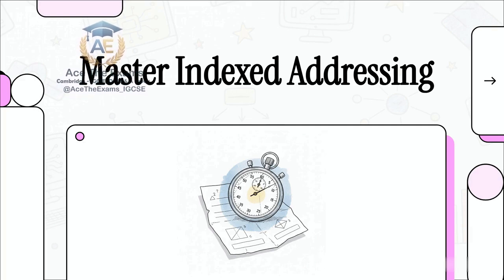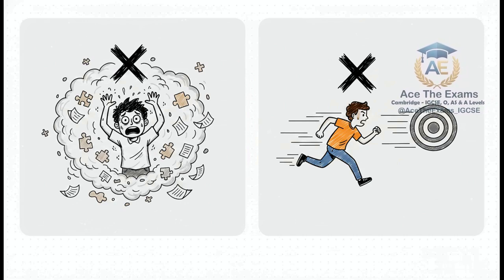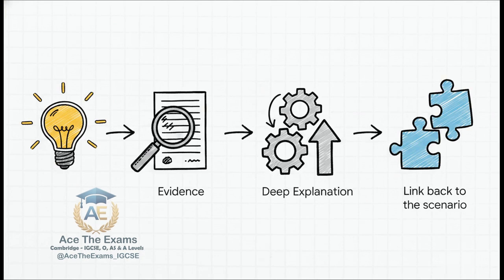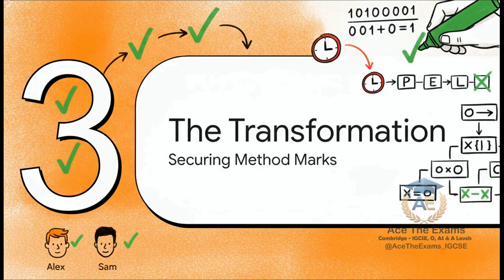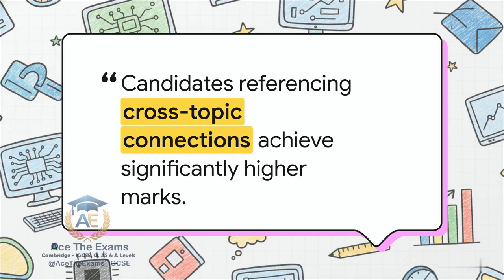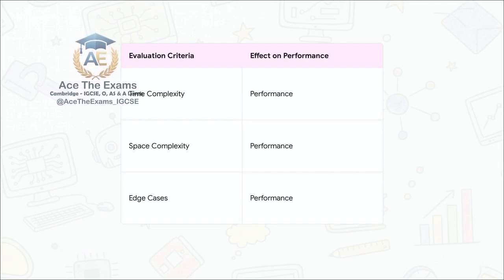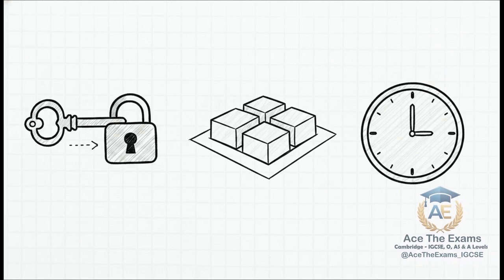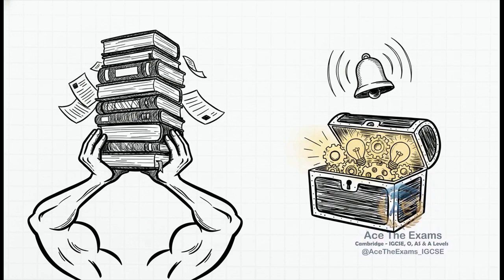Addressing Modes Indexed Addressing | Computer Science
Learn addressing modes indexed addressing quickly with clear exam-focused steps and a concise worked explanation. examtips alevel computerscience #9618